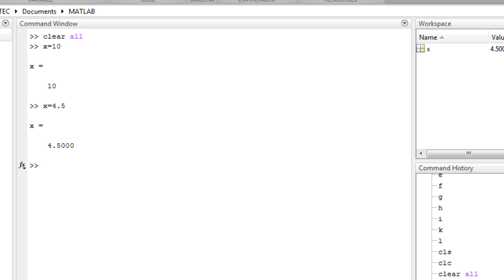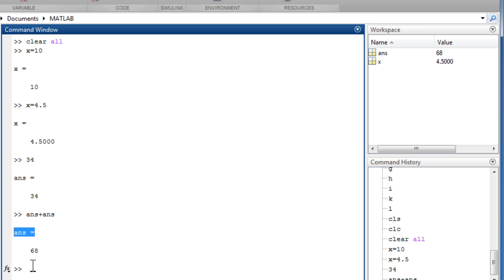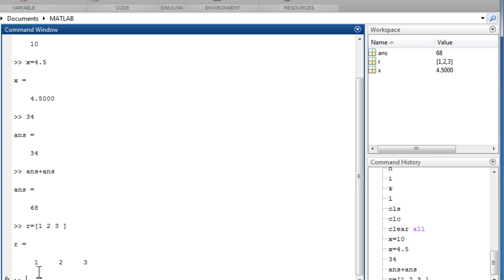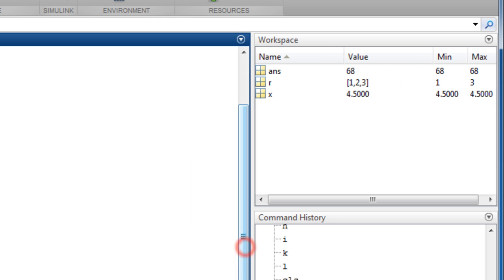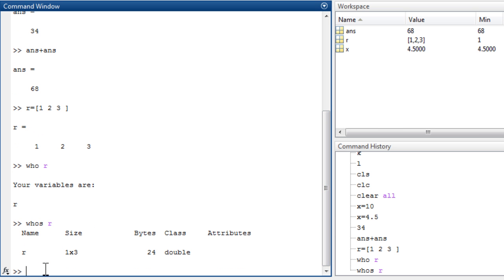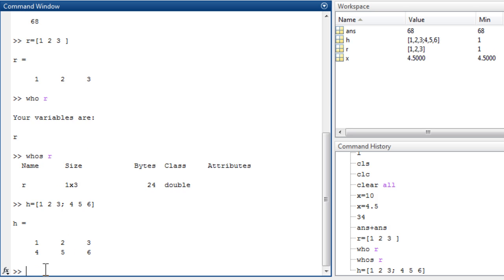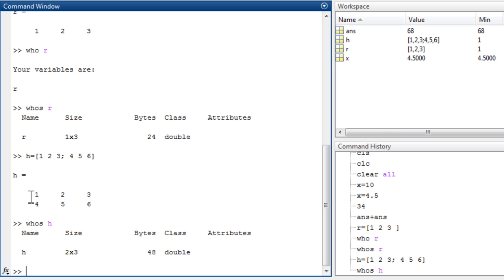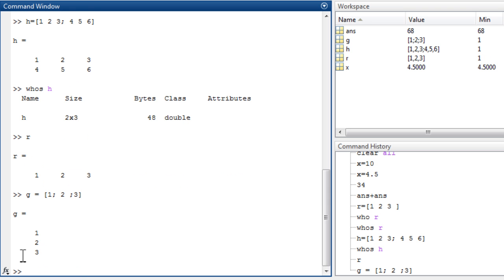2- MATLAB TUTORIAL for Beginners: Creating variables & Numeric arrays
2- MATLAB TUTORIAL for Beginners

Hello & Welcome to MATLAB Tutorial Channel
This channel is dealing with almost EVERYTHING about MATLAB aims to make the viewer a professional And connect MATLAB to other new means (software/hardware) as it is a research topic published in this channel

This Channel contains topics about:

- MATLAB Beginners Tutorials
- MATLAB Programming
- MATLAB Graphics & Plotting
- MATLAB Simulation
- MATLAB GUI
- Researches in MATLAB

And MORE